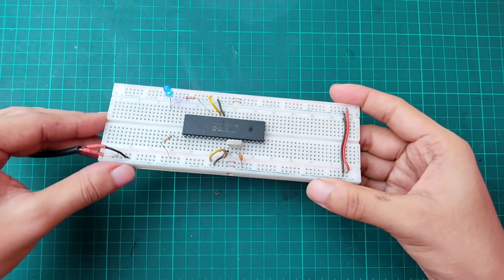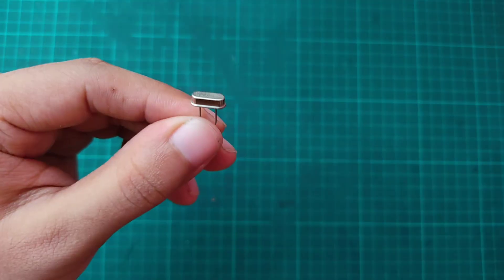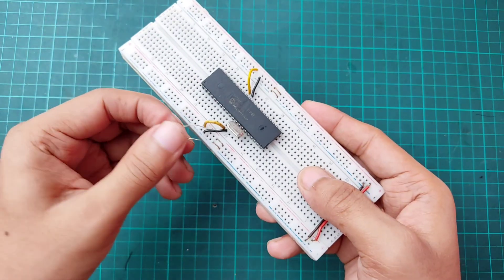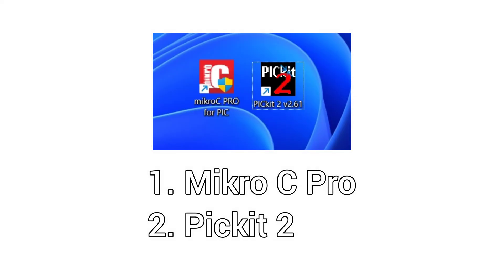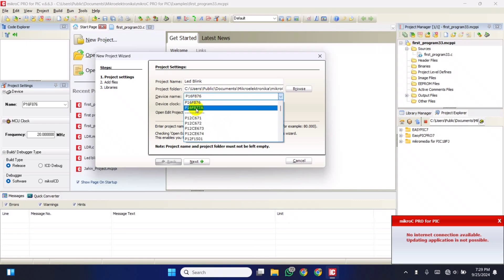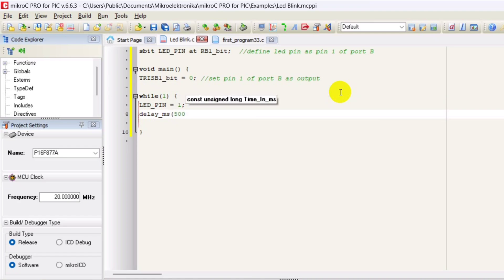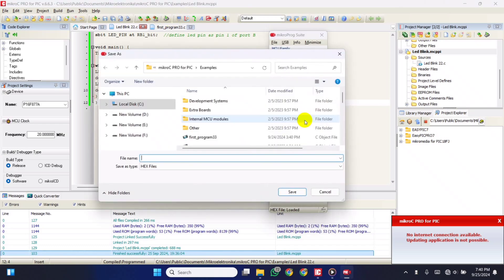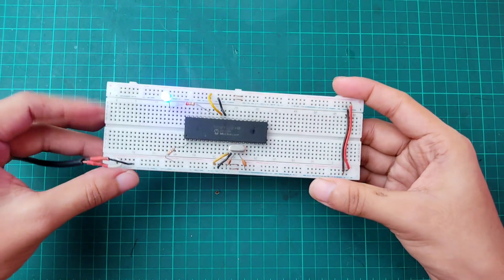How to Use PIC Microcontroller | How to Write and Upload Program in PIC Microcontroller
𝐓𝐢𝐭𝐥𝐞: How to Use PIC Microcontroller | How to Upload Program in PIC16F877A Microcontroller

In this tutorial, we dive into the world of PIC microcontrollers, specifically focusing on the popular PIC16F877A. Learn how to set up the environment, write code, and upload programs to the microcontroller using MPLAB and a PICkit programmer. This step-by-step guide is perfect for beginners looking to explore embedded systems and microcontroller-based projects.

Whether you're a hobbyist or a student, this video will give you a solid understanding of the PIC microcontroller, helping you take your projects to the next level.

Key Highlights:

Introduction to PIC microcontrollers
PIC16F877A pin configuration and features
Writing and uploading code using MPLAB
Understanding the PICkit programmer and how to use it

[𝐇𝐨𝐰 𝐭𝐨 𝐔𝐧𝐥𝐨𝐜𝐤 𝐭𝐡𝐞 𝐂𝐨𝐝𝐞: copy and paste the link in a new browser then it will ask you to subscribe to my channel and take you to my YouTube channel page. hit the subscribe button then go to the browser again. it will be unlocked. if you already subscribed then go back to the browser without hitting the subscribe button.